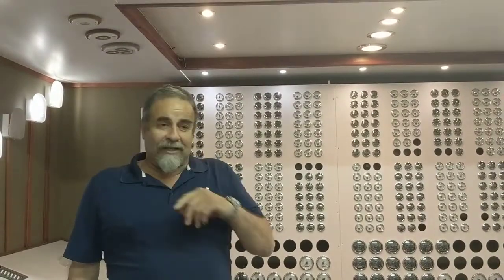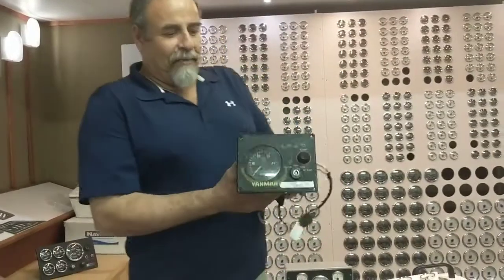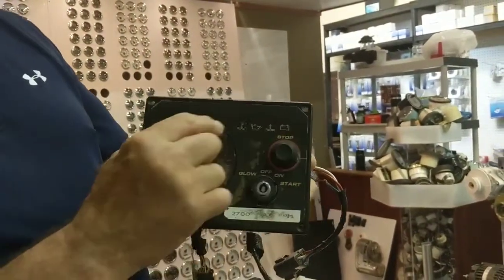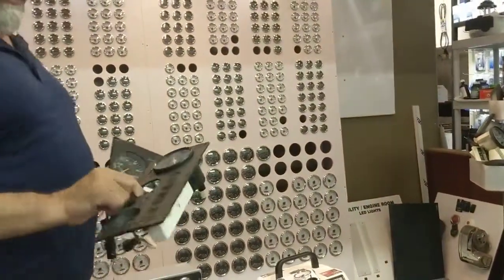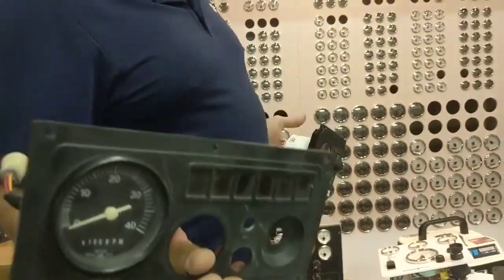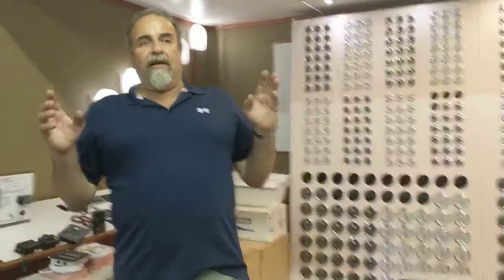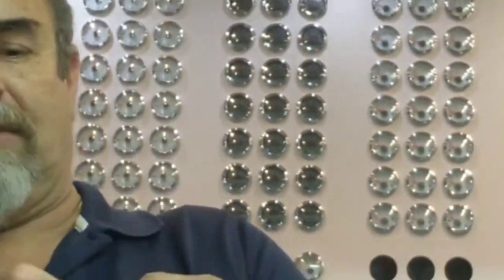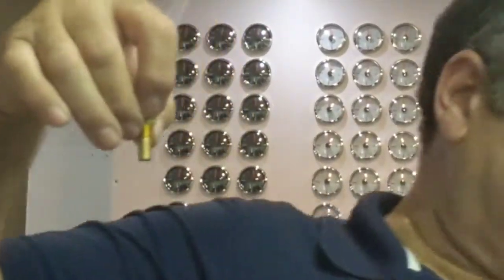101 Marine Instrument Panel & sensores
101 Boat Instrument panel. how to protect your boat engine from overheating.Simple sensor hack